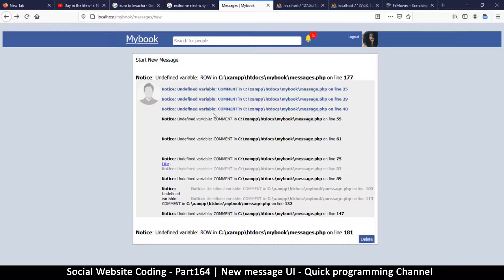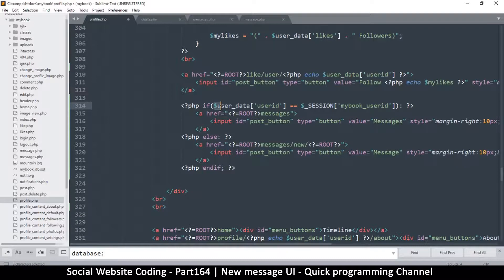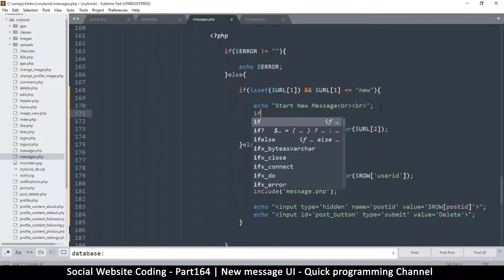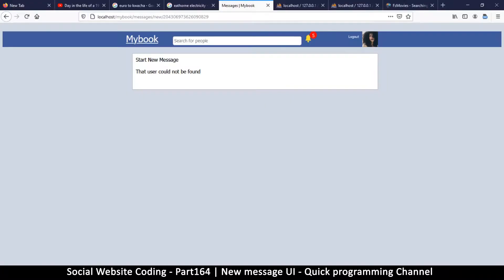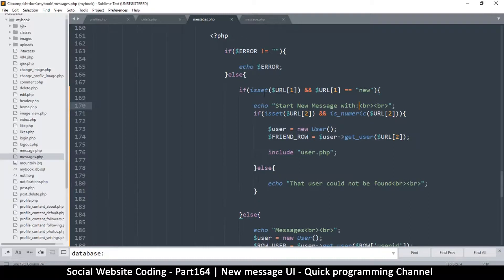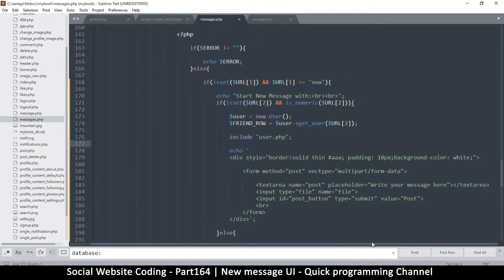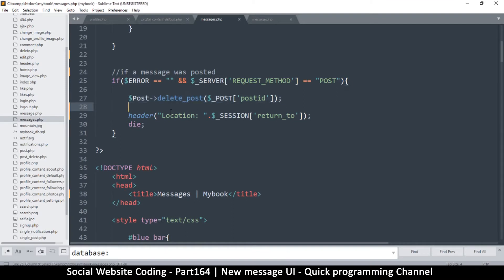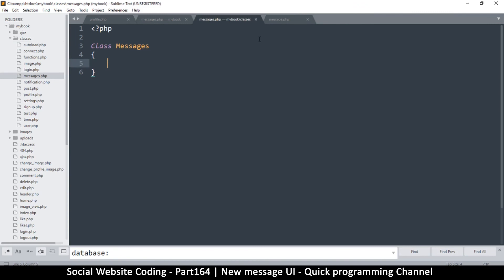Social Website from scratch - Part 164 - New Message UI | OOP PHP with MYSQL Database